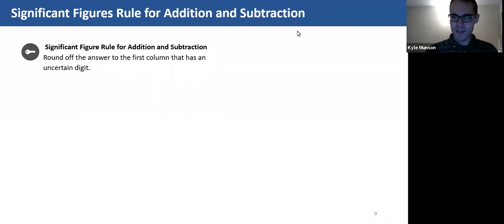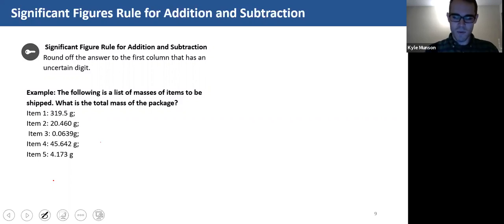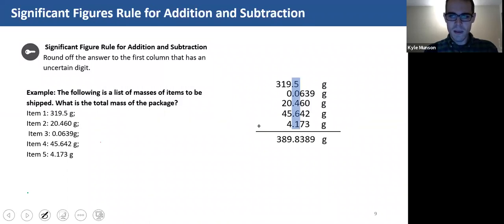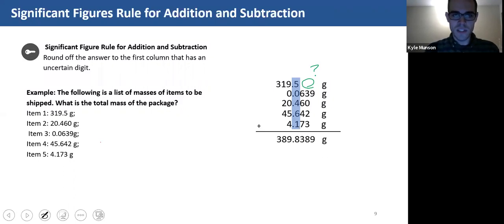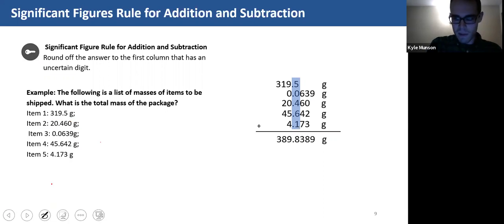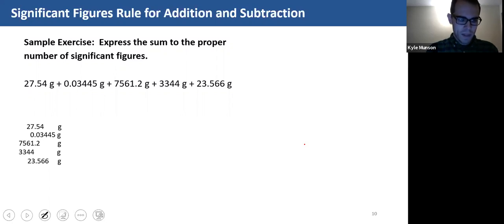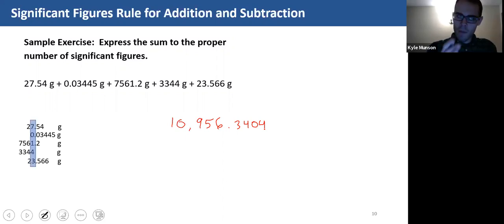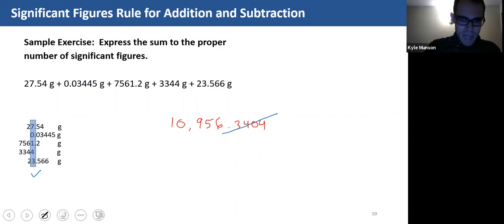Chapter 3.5 Significant Figures: Part 3